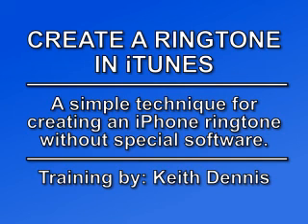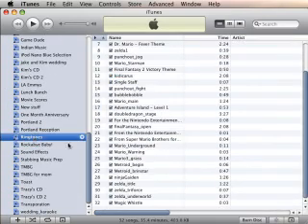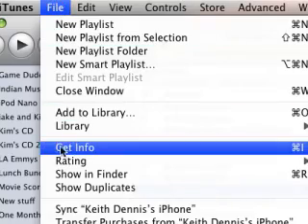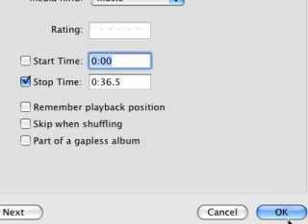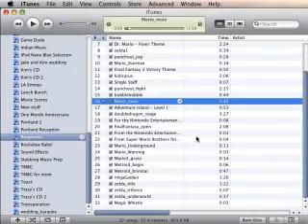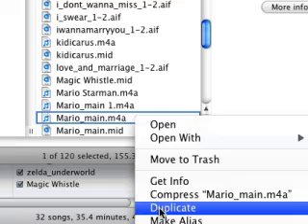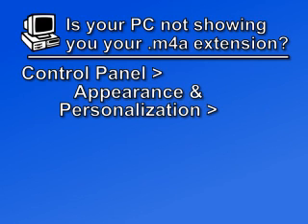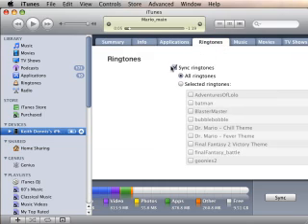Create a Custom iPhone Ring Tone in iTunes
With a few simple steps, you can create a custom ringtone in for your iPhone in iTunes. You don't need to have purchased the song from the iTunes store, and you don't need any special software.